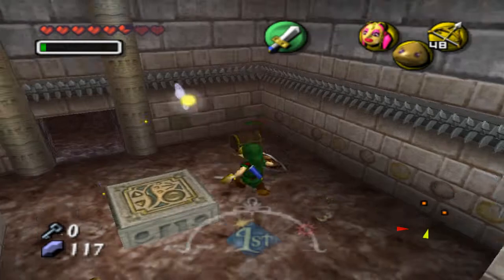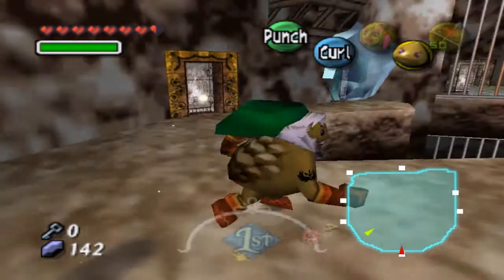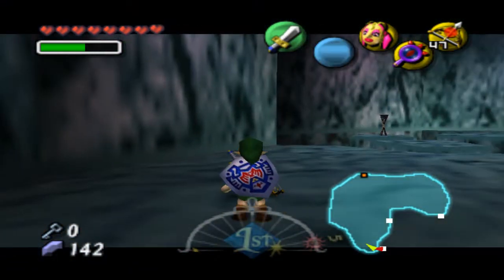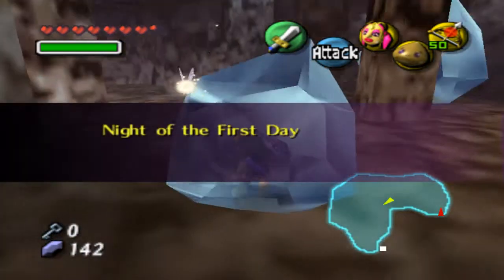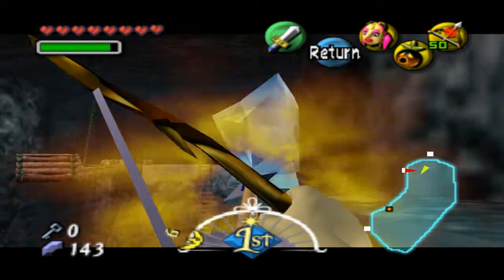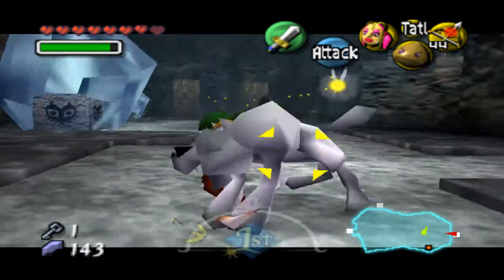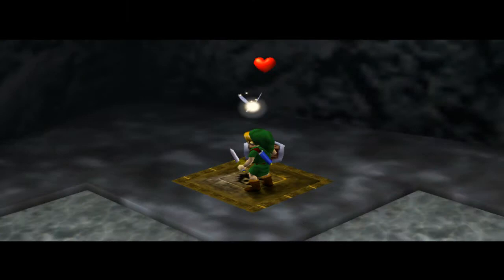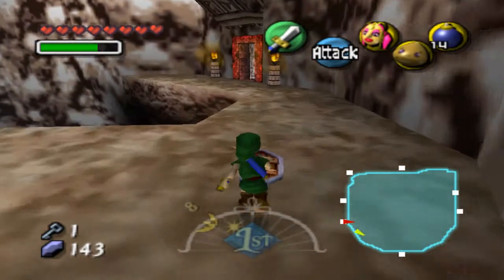Let's Play LoZ: Majora's Mask #14 - Busywork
In this episode we get a few things done. Don't remember exactly what, but it was some stuff alright. Just watch the video!! lol